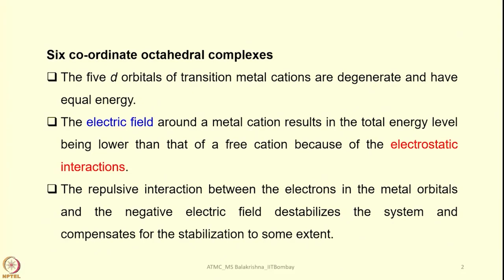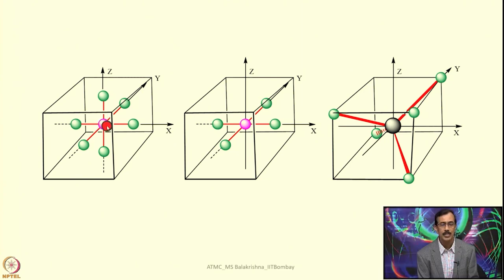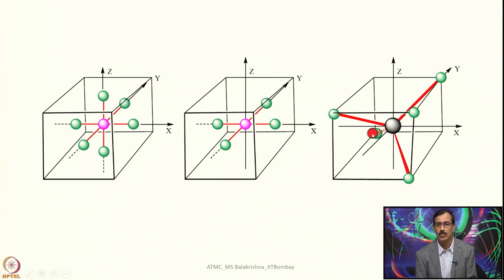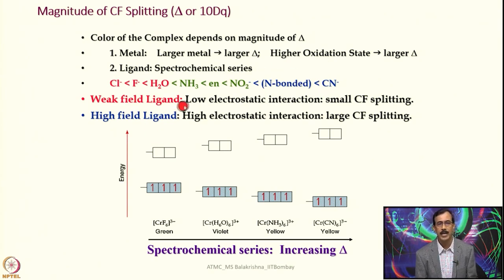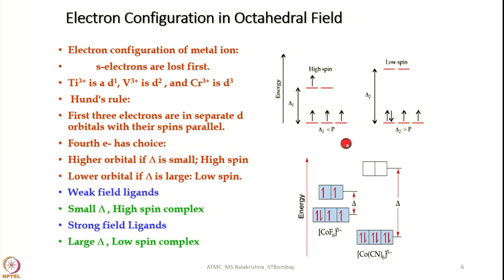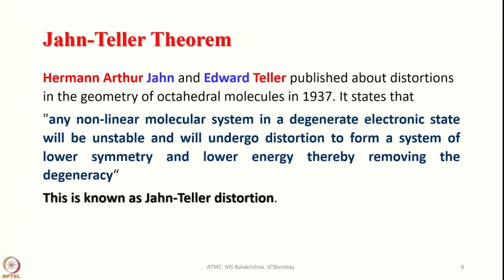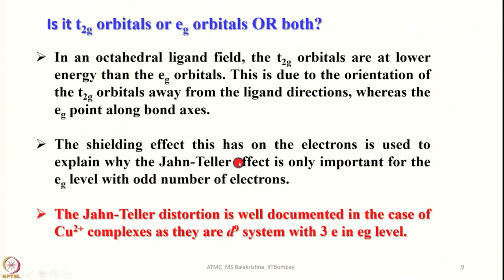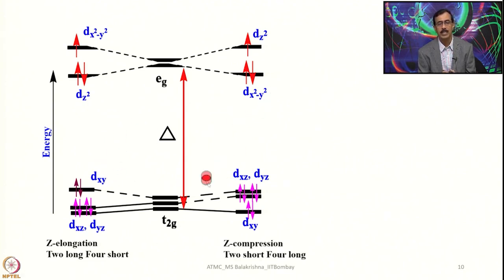Crystal Field Theory (CFT) Jahn-Teller Theorem